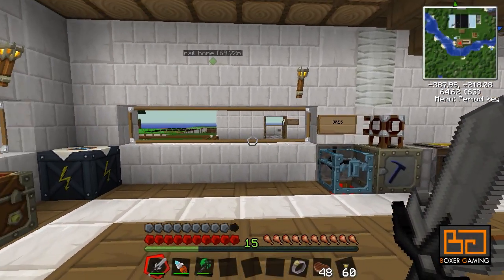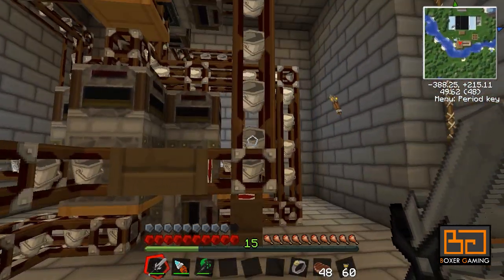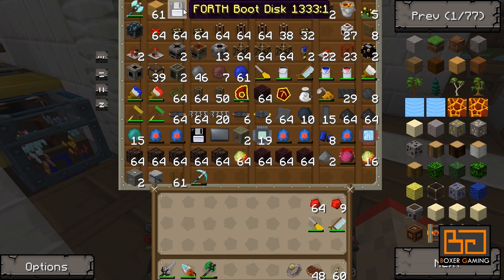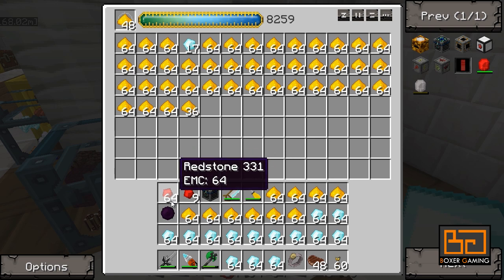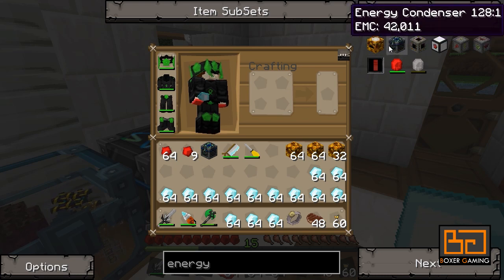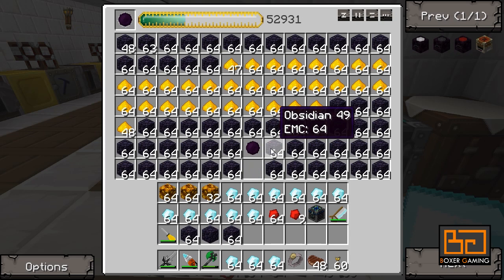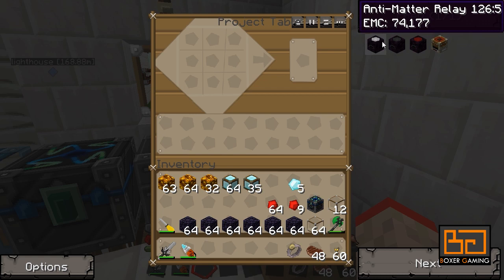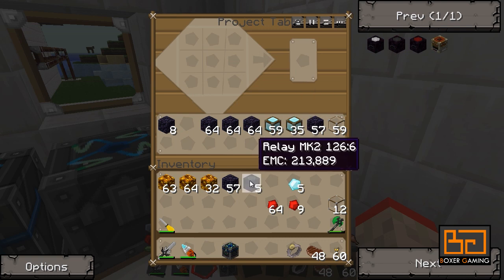MineCraft Tekkit Let's Play - Episode 35 [Equivalent Exchance]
Join me as I get into Tekkit - a whole new world full of technical opportunities and challenges!

I share some big news with all of you! We also start looking more closely at Equivalent Exchange (EE) and build some mk3 energy collectors and relays.